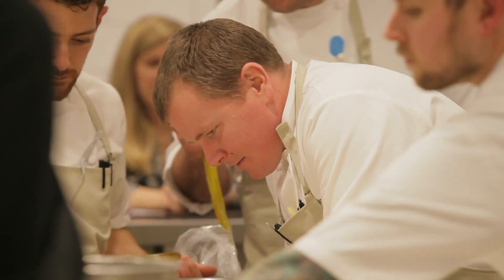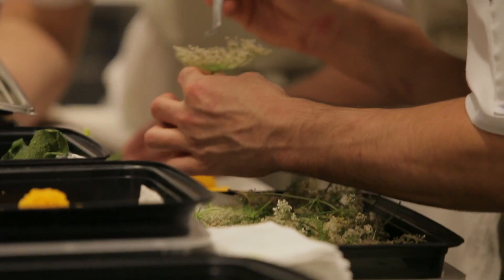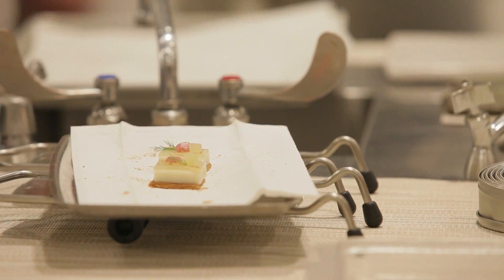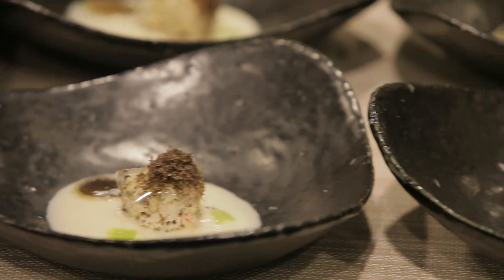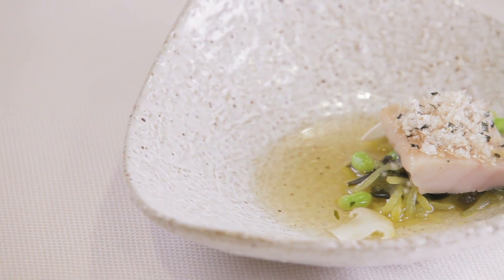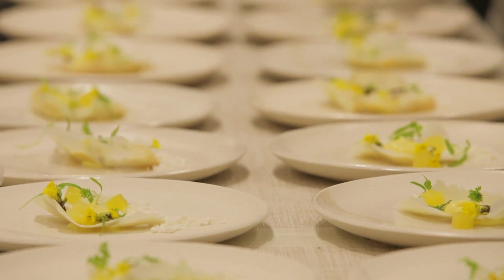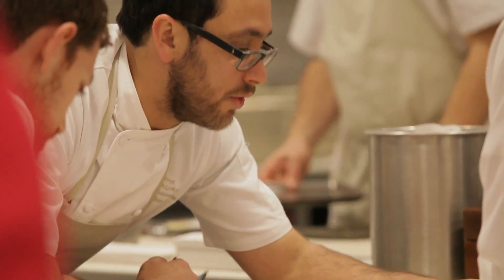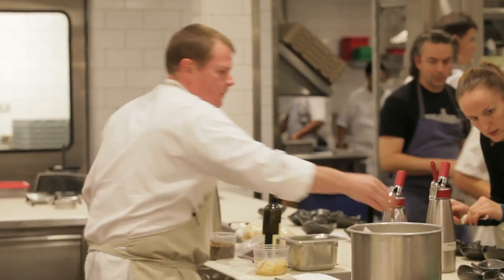12 Days of Food Christmas - Day 5 | Behind the Scenes at The Restaurant at Meadowood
A food-lover's Christmas dream come true.  Join Chef Jason Franey from Seattle's Canlis Restaurant as he takes us behind the scenes of the dishes he created for Day 5 of the Michelin 3 Star, Restaurant at Meadowood's 12 Days of Christmas Celebration.

Day 1 - Chef Scott Anderson: Elements, Princeton, NJ
Day 2 - Chefs John & Karen Shields: Town House, Chilhowie, VA
Day 3 - Chef Phillip Foss: EL Ideas, Chicago
Day 4 - Chef Stuart Brioza: State Bird Provisions, San Francisco
Day 5 - Chef Jason Franey: Canlis Restaurant, Seattle, WA
Day 6 - Chef Matthias Merges: Yusho, Chicago, IL
Day 7 - Chef Mori Onodera: Mori Sushi, Los Angeles, CA
Day 8 - Chef James Syhabout: Commis, Oakland, CA
Day 9 - Chef Nick Anderer: Maialino, New York, NY
Day 10 - Chef David Toutain: Agapé Substance, Paris, France
Day 11 - Chefs Josh & Erik: The Catbird Seat, Nashville, TN
Day 12 - Chef Christopher Kostow: The Restaurant at Meadowood, St. Helena, CA

Join Tastemade in Napa Valley for the next 12 days as we take you inside the kitchen with some of the most innovative chef's in the world, as they come together in Chef Christopher Kostow's kitchen to create amazing meals to benefit Share our Strength's "No Kid Hungry" campaign.